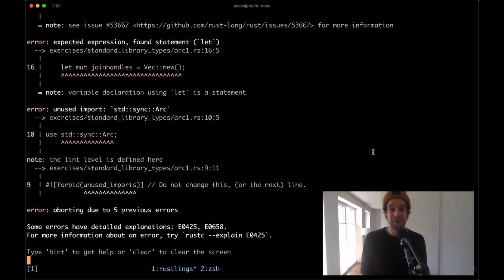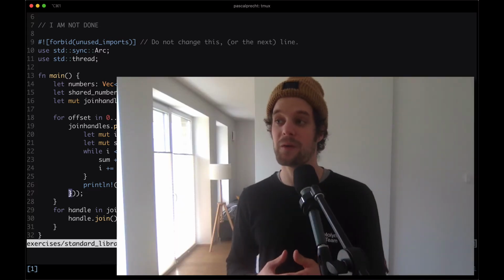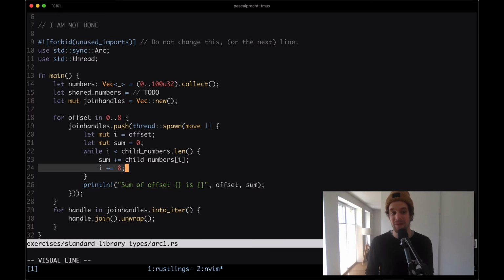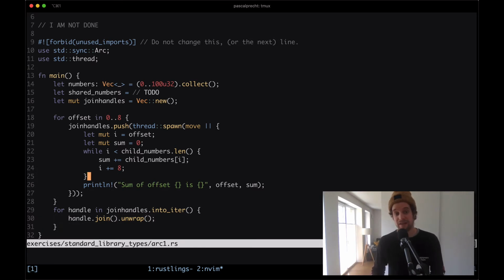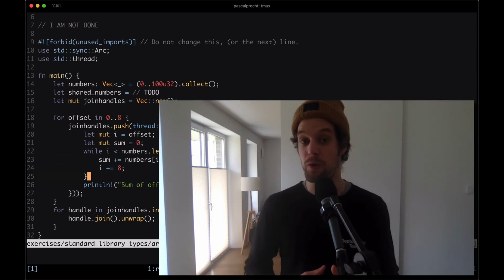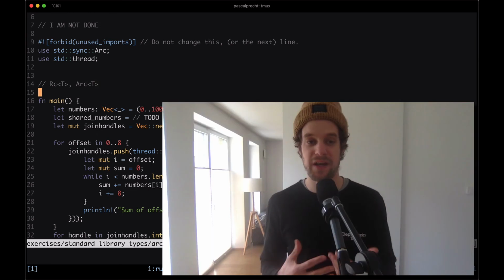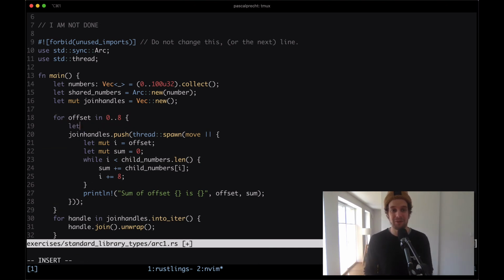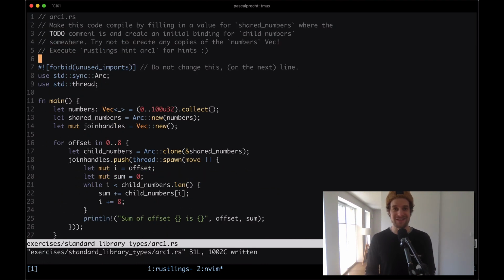Rust For Beginners Tutorial - Reference Counters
In this video we take a look at Reference Counters in Rust to share access to values across threads!

0:00 Intro
0:20 Exercise 1
9:35 Outro